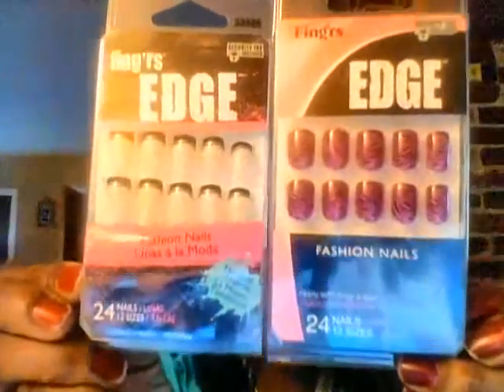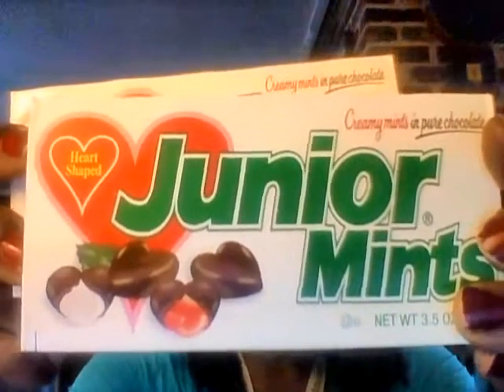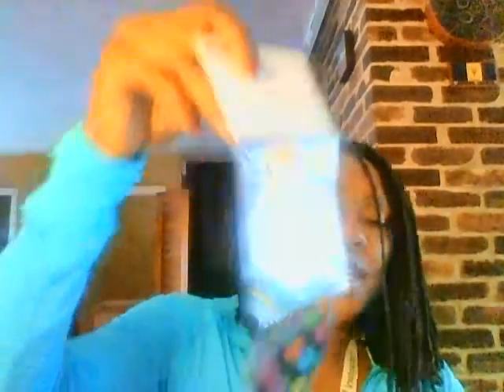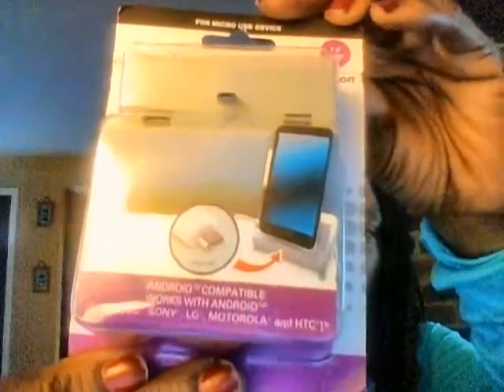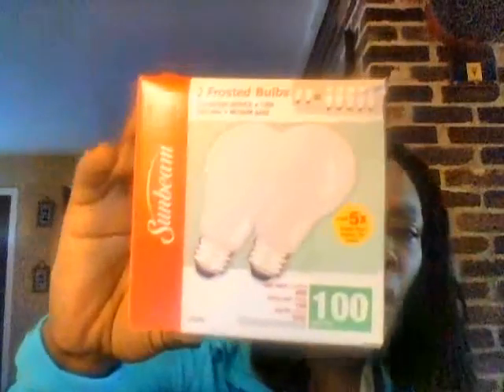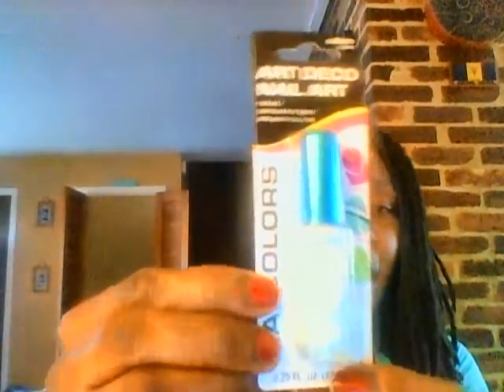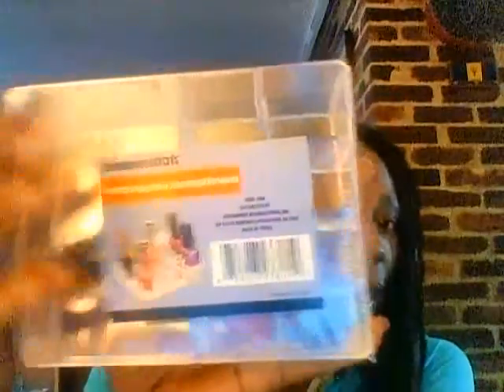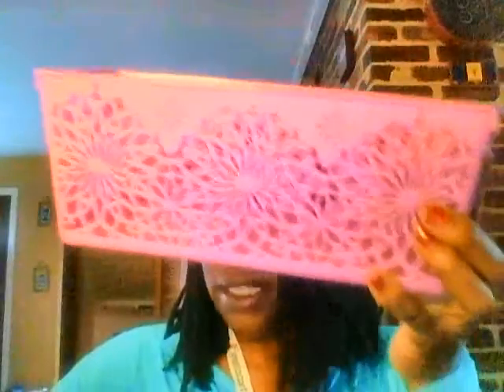Dollar Tree HAUL - Fingers Edge Fashion Nails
I appreciate you taking the time to view the video.  HAVE A GREAT DAY ON PURPOSE!!!